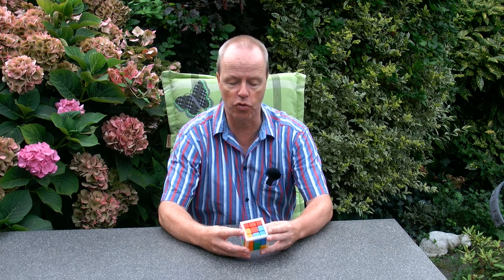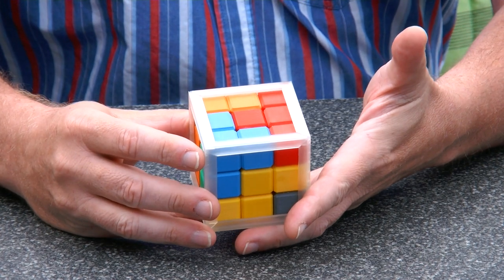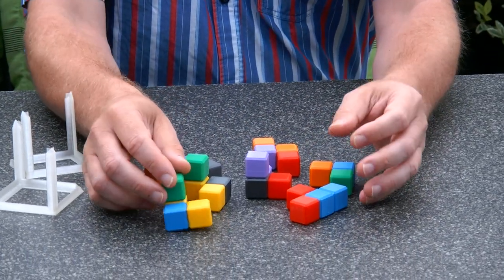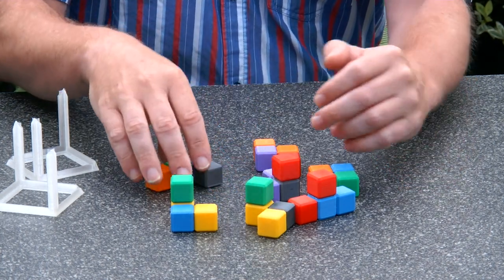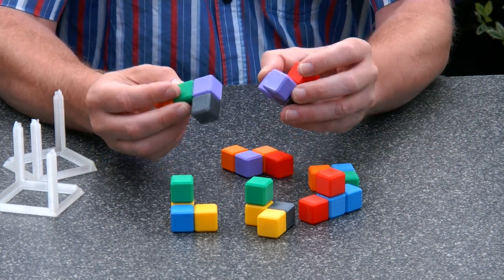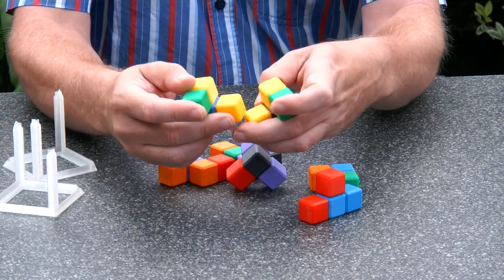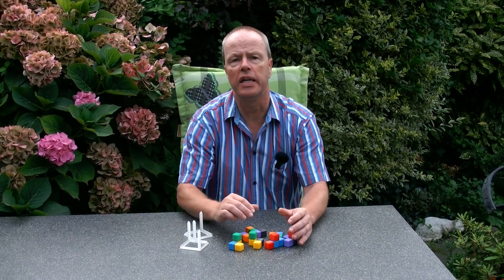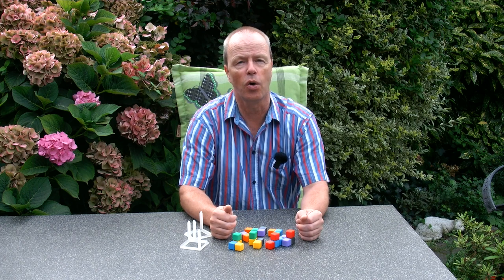Dual Soma: How can this design be further improved?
Dual Soma looks like a classic (Piet Hein) Soma Cube at first sight. It is not, as each of the pieces has cubies of multiple colors. The object of the puzzle is not only to put it together into a cube, but also make the colors match, such that the color patterns also form Soma pieces. The color hints make the puzzle actually easier to solve.